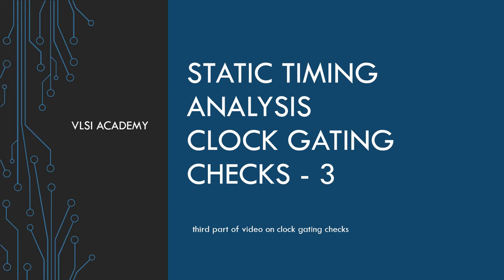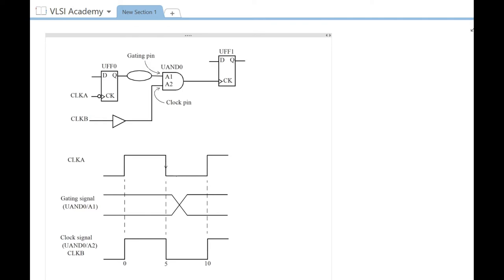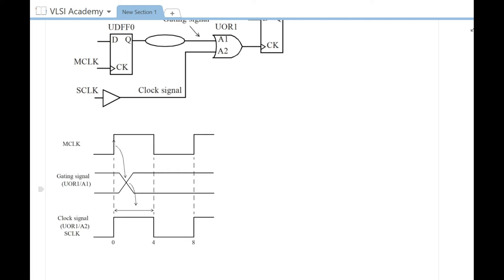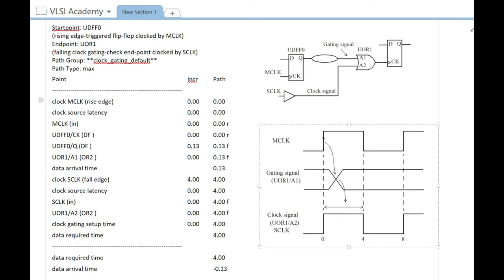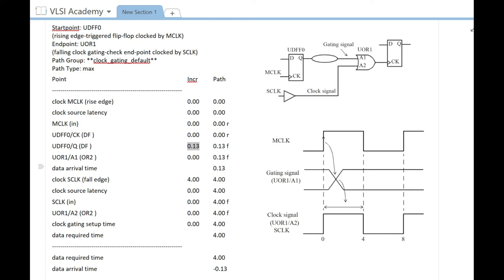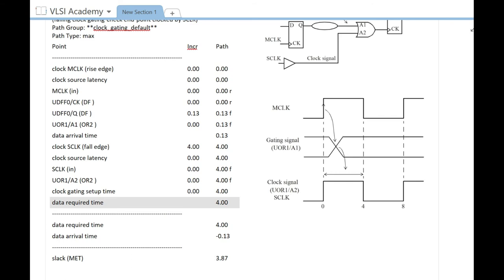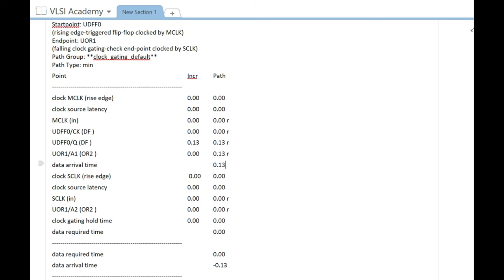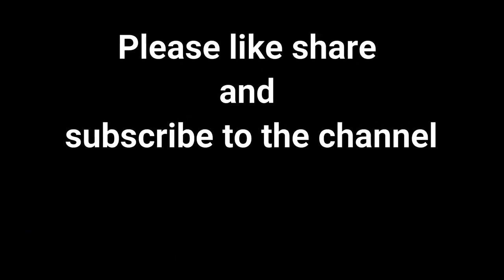sta lec32 clock gating checks part-3 | Static Timing Analysis tutorial | VLSI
Please watch video and let us know your feedback in comments section.